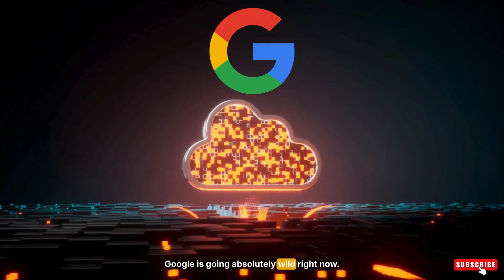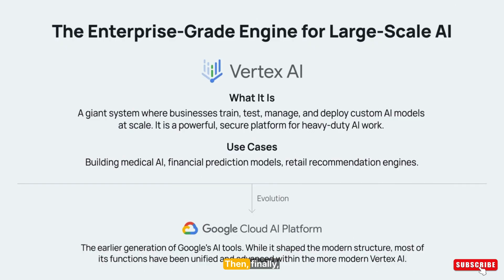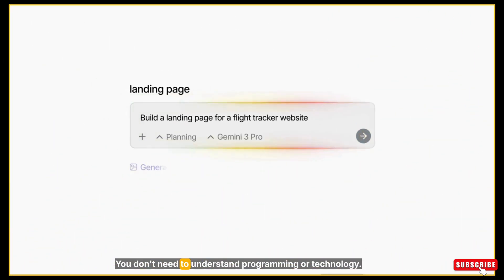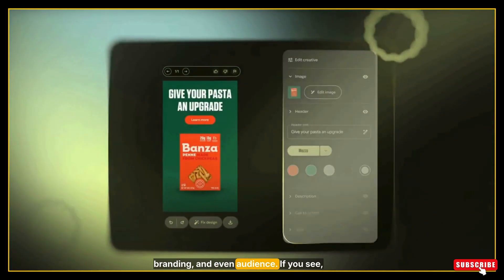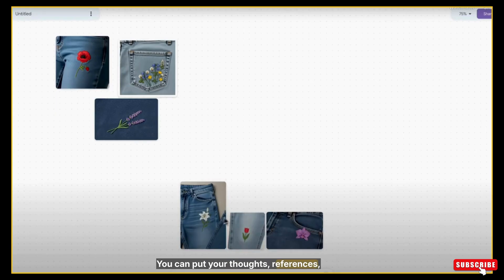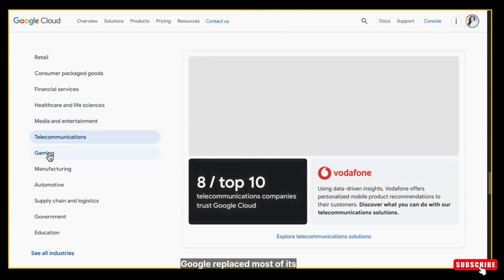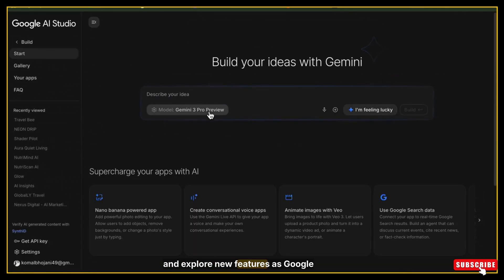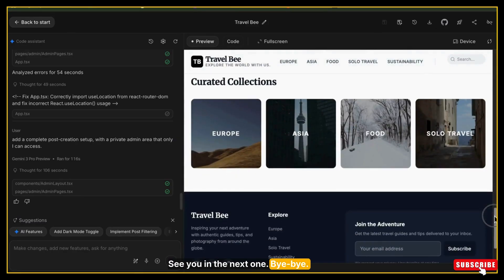Google Just Changed AI Forever — Meet Antigravity & the New AI Suite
Google has introduced a completely new AI ecosystem that helps anyone — even beginners, build apps, create websites, generate images, design layouts, brainstorm ideas, and automate tasks with just simple prompts. In this video, you’ll learn how Google’s latest AI technology works and how you can use it to create digital products faster and smarter without coding or technical skills.

✅ Official Links for Google AI Tools

I’m Komal Bhojani — a Digital Marketing Expert, Content Creator, and AI Enthusiast. On this channel, I break down trending AI tools, share powerful marketing hacks, and help creators like you stay ahead of the curve. Whether you're building your brand or boosting productivity, I’ve got you covered.